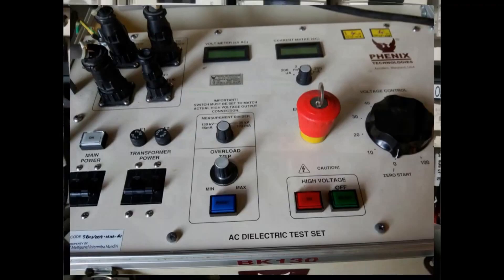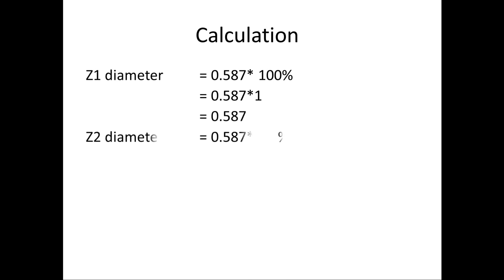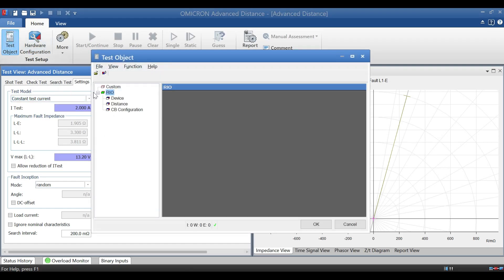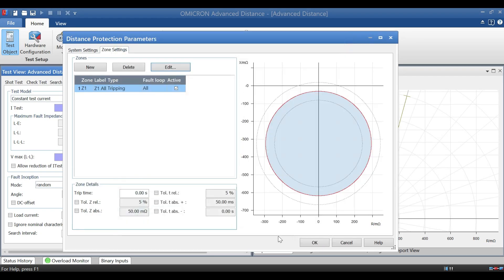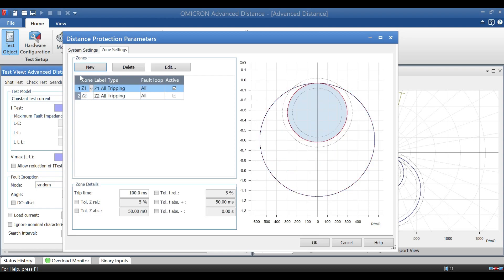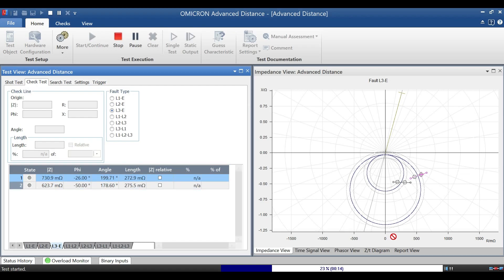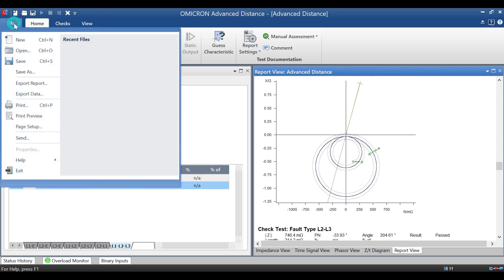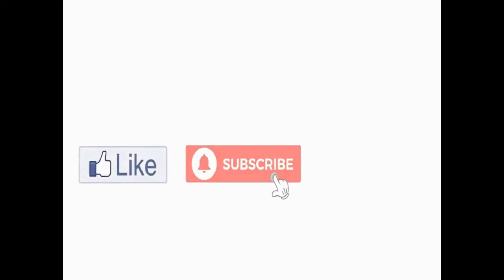Loss of Field Relay testing | Under excitation relay Testing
This section is for Relay testing about loss of field and under excitation protection in generator.
it also has relay testing of ABB REG670 testing method.